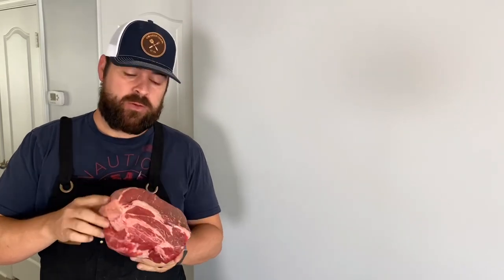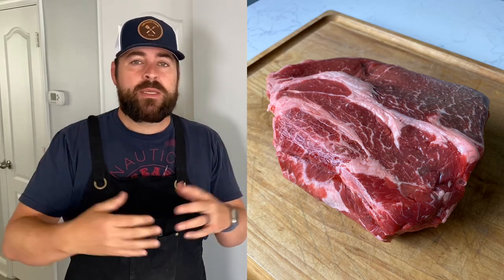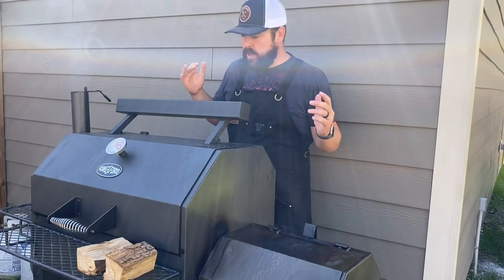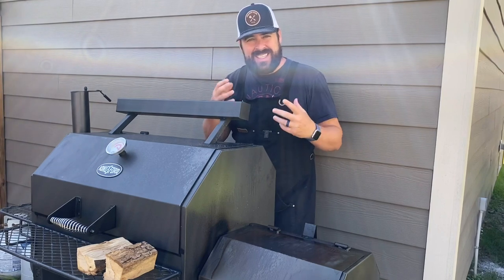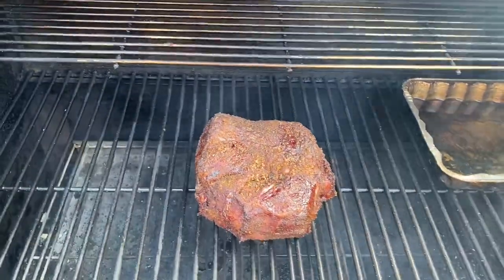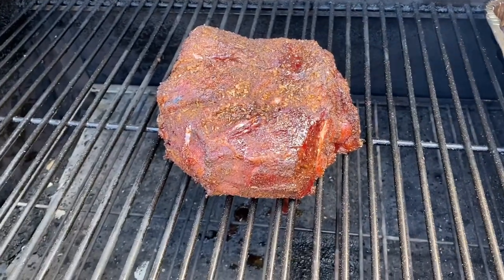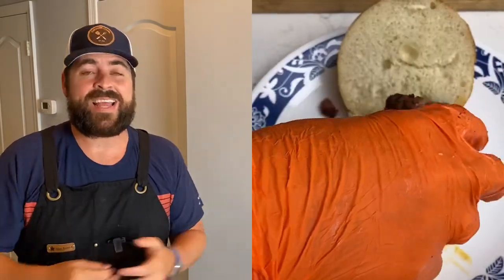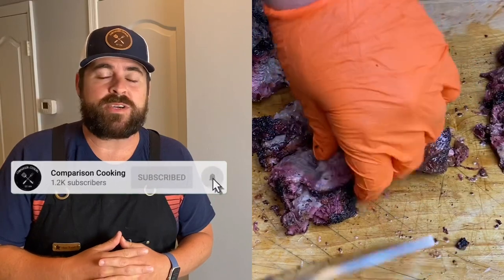Chuck Roast BBQ - Shredded Beef - Birthday Surprise!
Time to grab a Chuck Roast and make some delicious bbq - Shredded Beef!  You will leave your guest in awe with this bbq.  Chuck roast is a great inexpensive cut that once you master the bbq technique your friends in family asking what is this?

0:00 - Intro
1:21 - Food Prep
1:51 - Offset Smoker Start
2:34 - Cooking Notes
3:47 - Texas Post Oak Wood
5:38 - Tomato Relish
8:00 - Tasting
8:37 - Final Notes

Make sure to subscribe to the channel for all the latest Kingsford Stockade 49 & join our Facebook group if you are an owner to help share modifications and tips on the stockade!

High TEMP Gasket Amazon
2 Ton Jack from Amazon

Used this Inkbird to make sure the food was cooked perfectly!
For my Sous Vide Cooks - Anova
Classic Weber
Traeger for easy and great flavor
Finishing Salt for the WIN
Awesome Torch
Sous Vide Container
Sous Vide Lid
Sous Vide Rack
Vacuum Sealer (Most Fun Toy)
Vacuum Seal Bags
Bubba Blade Filet Knife
Bigger Bubba Blade 😎
Charcoal Chimney Starter
FryWall - Great for keeping the splatter down
FIrst Inkbird 4 Probe (Also Really Good)

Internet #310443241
Model # SC2315801-KF
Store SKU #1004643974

Product Overview
This Kingsford Charcoal Smoker and Grill offers 1,125 sq. in. of cooking surface for large events. The Counterbalance Lid makes lifting of the heavy-gauge lid at ease and the ingenious Greasement Management System provides hassle free grilling and smoking experience. Smoke Locks and Gasket reduce smoke leakage and maintain a steady smoking temperature for perfection cooking. Large Offset Firebox fits wood logs for long smoking period. Other premium features include Expanded Metal Tables, Heavy-Gauge Porcelain Coated Wire Cooking Grates and Warming Rack.

Counterbalance lid
Grease management system with grease collection pan and bucket
Smoke locks and gasket reduce smoke leakage in smoker chamber
Large wire charcoal grate with ash pan for charcoal grilling
Offset firebox with side access door
Expanded metal tables
8 steel wheels and locking casters
Heavy-gauge porcelain coated wire cooking grates
California residents see Prop 65 WA Best Smoker 2020